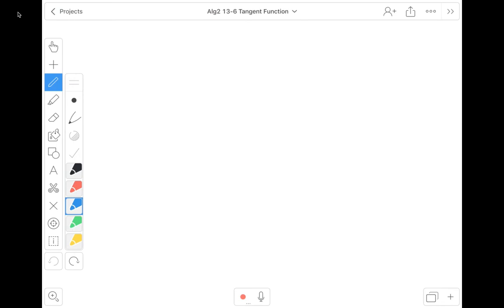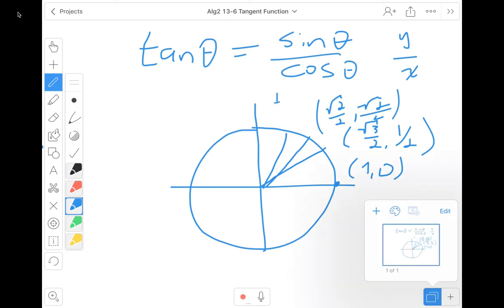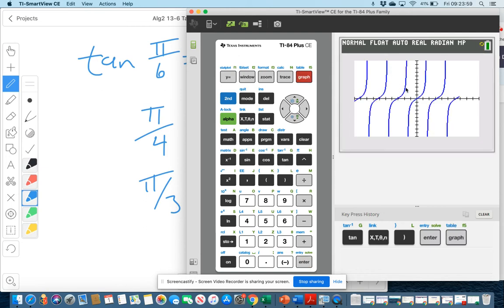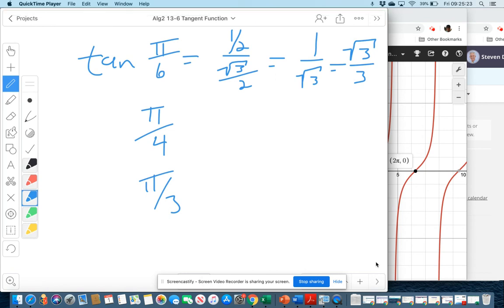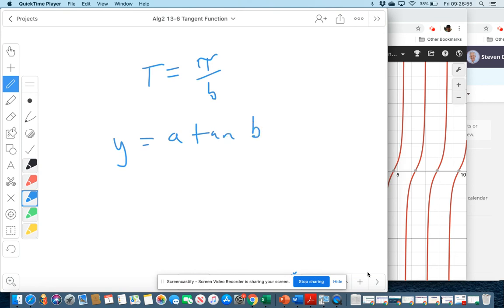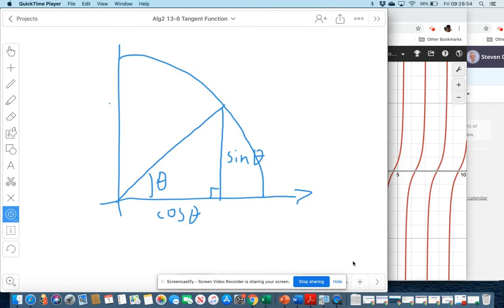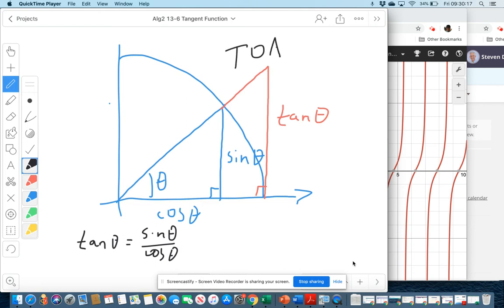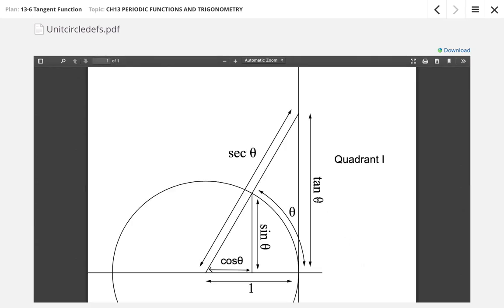Algebra 2 13-6 Tangent Function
Tangent Function - exact values and graph.